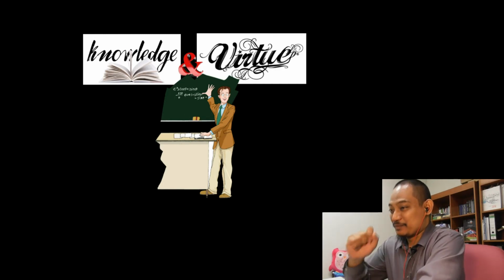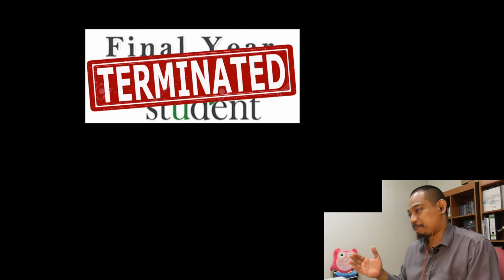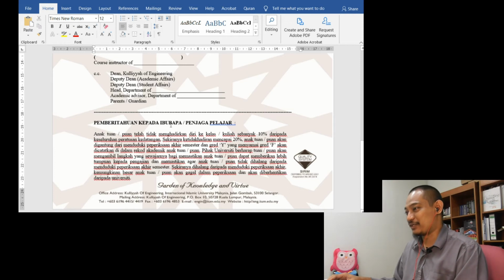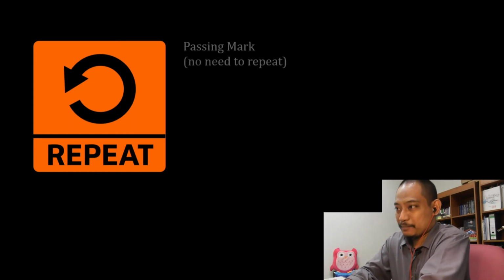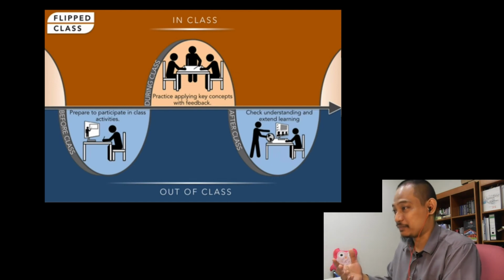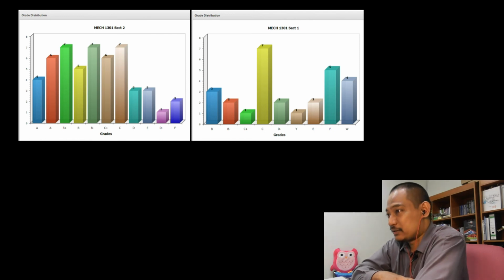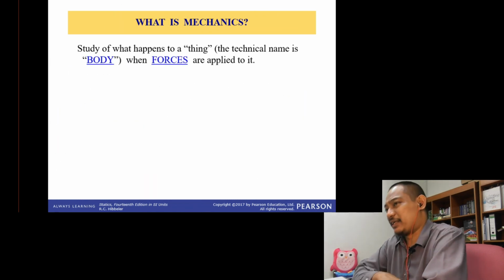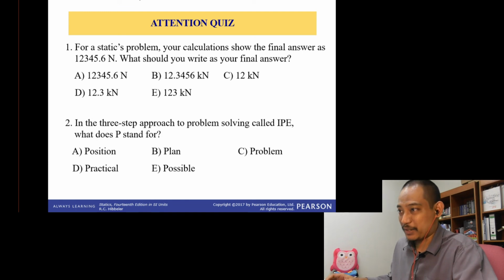STATICS | Class #1 | Section 3 & 4 | Introduction & Overview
This is the first class session in the semester 1 2020/2021 for section 3 & 4 of MECH 1301 STATICS.